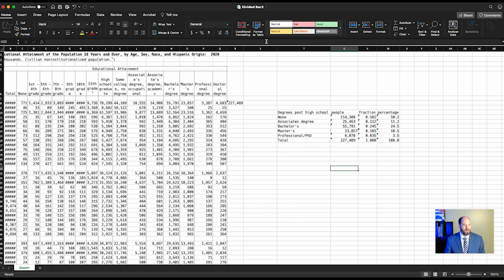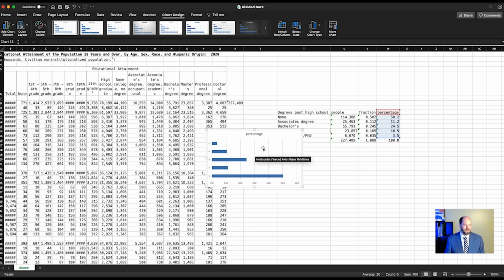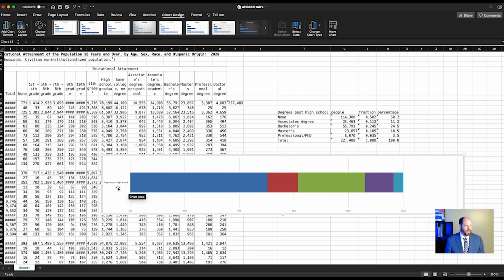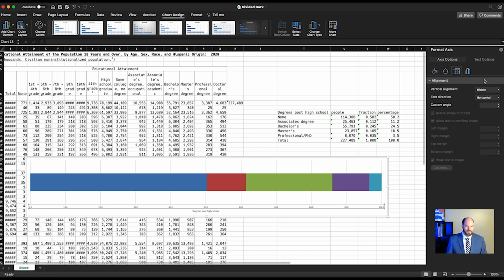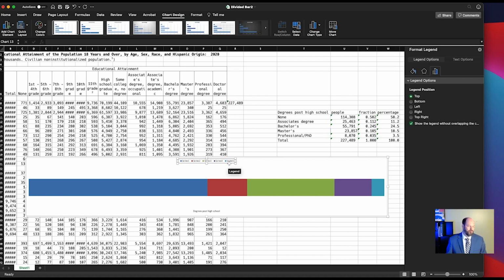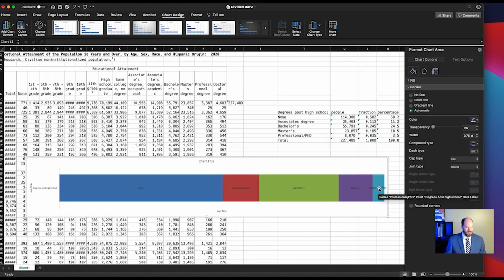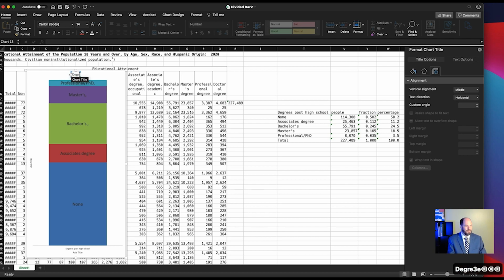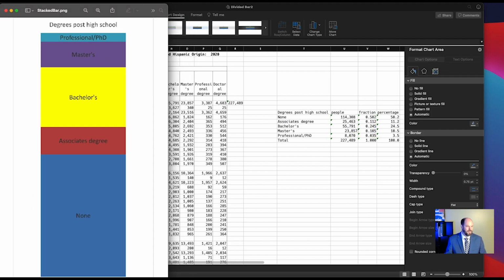How to make a divided bar chart in Excel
Using the same census data we used to create the pie chart, we make a divided bar chart in Excel, and then explore some of the options we have for formatting the chart.  Again, the focus is not on a beautiful result, but to see what we can do.